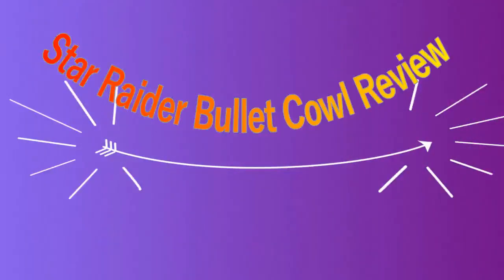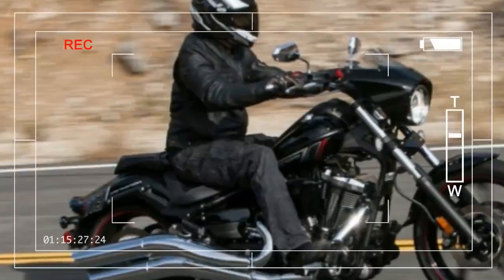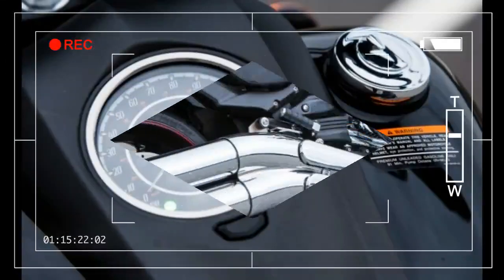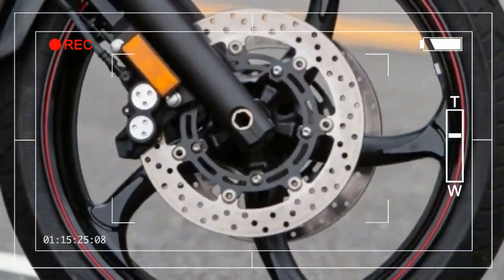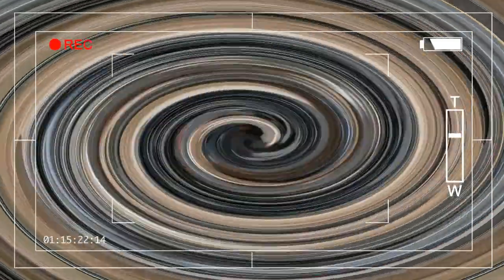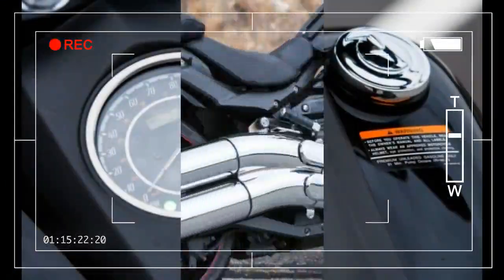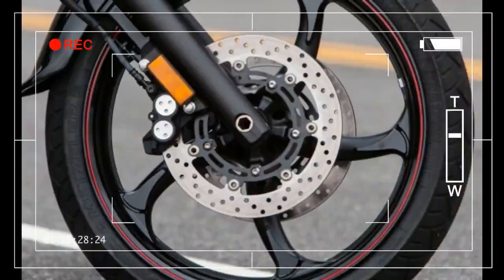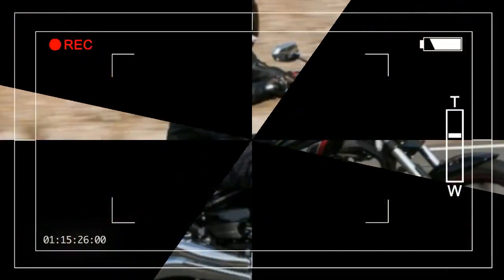Star Raider Bullet Cowl Review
The Gods of Torque looked down upon the land and saw the Star Raider muscling its way through the atmosphere – its rider clinging to the grips, vainly trying to become more aerodynamic – and they decided to help the poor mortal to better enjoy the awesome engine that their powers had wrought. By their command, salvation for the rider, in the form of a bullet cowling, descended from the heavens, magically attaching itself to the triple clamp. And all was right in the world.
On the leading edge of the lower pipe’s heat shield, the bolt that contacts after the peg feelers can be seen. The peg mounting bracket comes shortly thereafter.
Say it with me: One-hundred thirteen cubic inches. Rolls off the tongue, doesn’t it?
Who would have thought that simply adding this sultry cowl would change the riding experience so dramatically? The mirrors’ shape is pretty cool, too.
There’s enough room in here to pack your lunch.
Star Raider Bullet Cowl Specs
MSRP $15,390
Engine Capacity 1854cc (113 cu. in.)
Engine Type Air-cooled 48° V-Twin
Bore x Stroke 100.0 x 118.0mm
Compression 9.5:1
Fuel System Fuel injection
Ignition TCI: Transistor Controlled Ignition
Valve Train Pushrod/Overhead Valve, 4 valves per cylinder
Transmission Five-speed
Final Drive Belt
Front Suspension Telescopic fork; 5.1-in travel
Rear Suspension Single, preload-adjustable shock; 3.5-in travel
Front Brakes Dual 298mm disc, 4-piston calipers
Rear Brakes Single, 310mm disc, single-piston caliper
Front Tire 120/70-21M/C 62H
Rear Tire 210/40-18M/C 73H
Rake/Trail 39° / NA
Wet weight 730 lb.
Fuel Capacity 4.2 gal.
Colors Raven